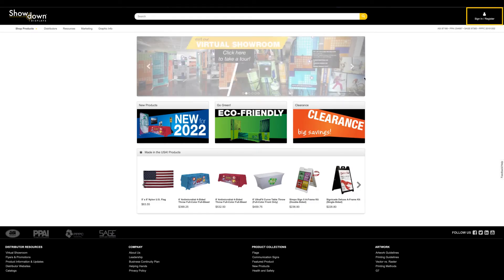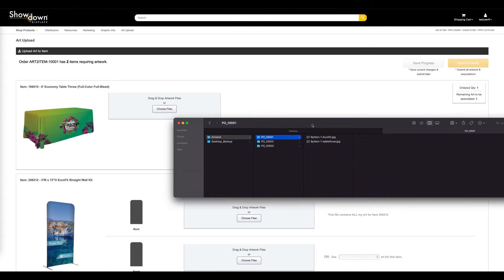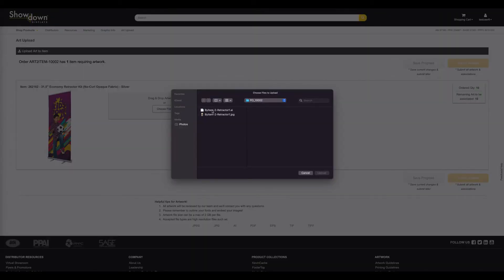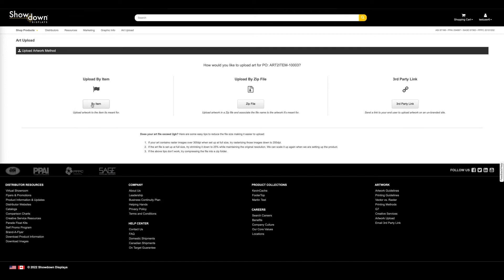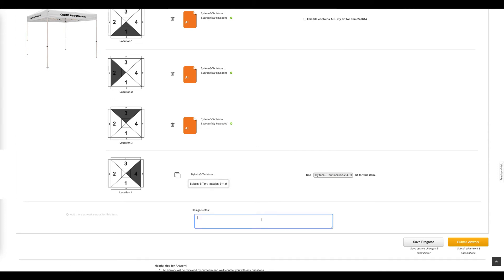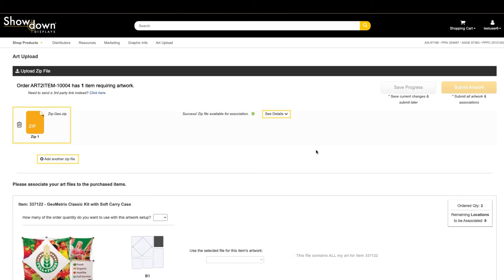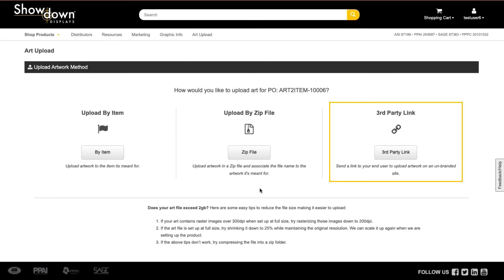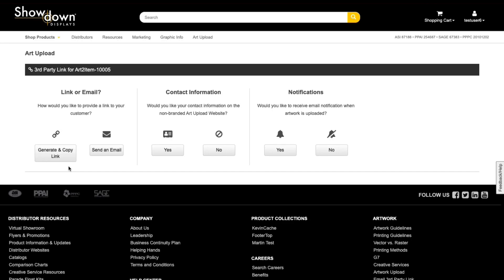New Art to Item Website Feature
Learn how to easily upload and assign custom artwork for your product orders in this comprehensive breakdown.

Chapters:
0:00 Getting Started
0:51 Upload Art to Item
1:57 Art Files for Multiple Items
3:10 Art Files for Multiple Imprints
4:52 Upload by Zip File
6:22 3rd Party Link